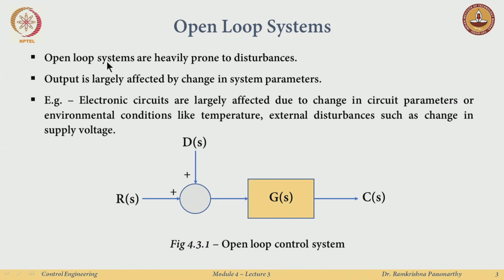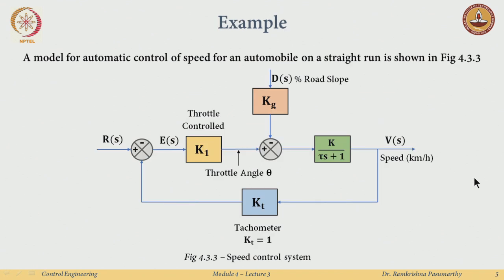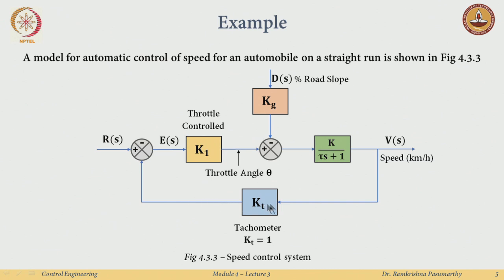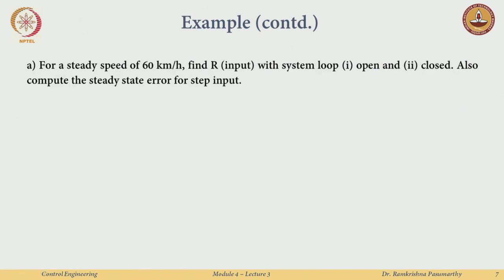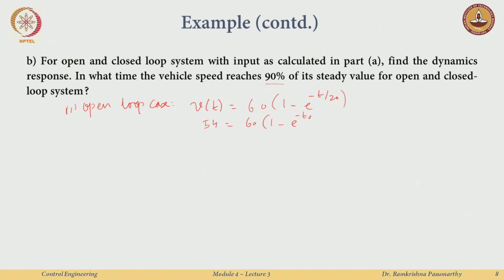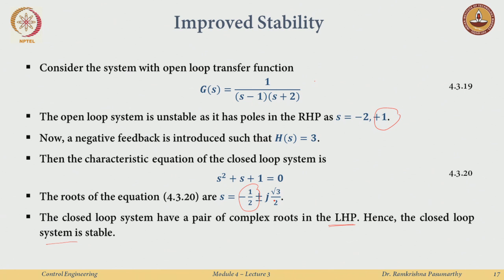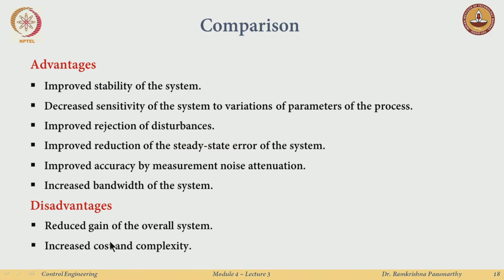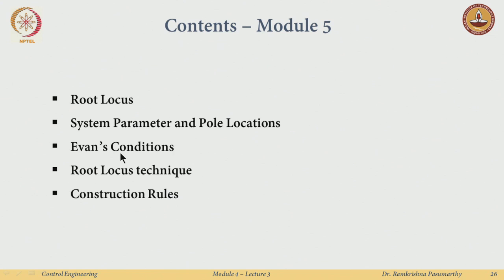Closed loop System and Stability